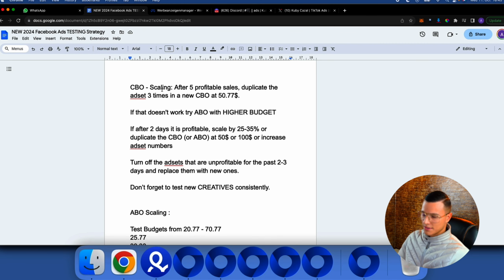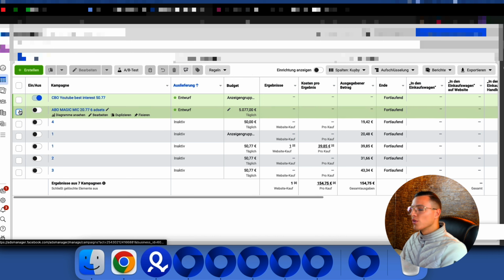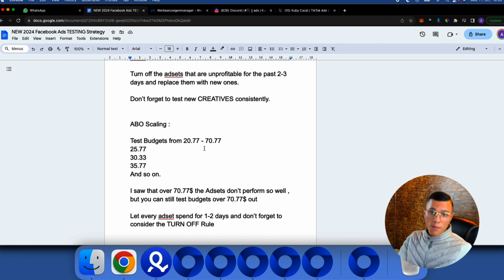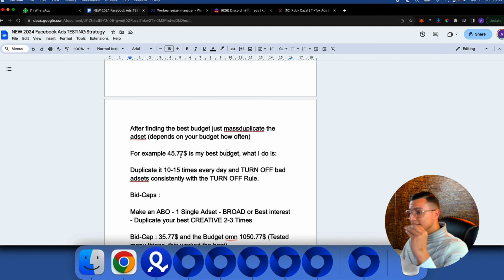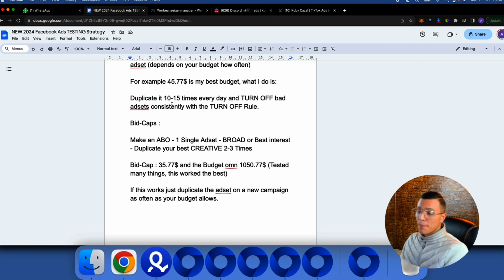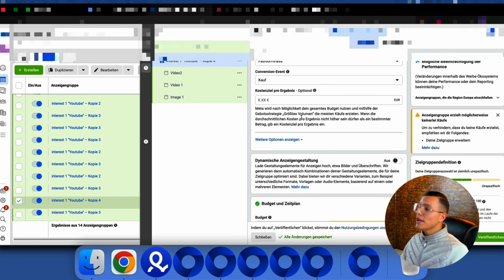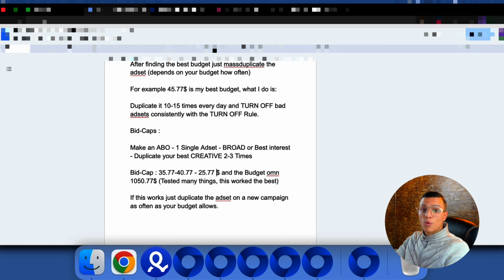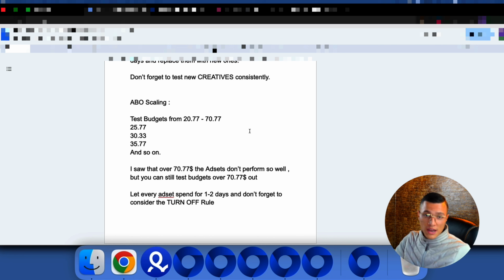From €2.629 to €10.450/Daily | Facebook Ads SCALING Strategy 2024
In this video I show you the Ultimate & Latest Facebook Ads SCALING Strategy 2024!

For this video gurus take thousands of Euros from you!

Follow & Like otherwise you will never become a millionaire and I won't make any more videos for you amk.

Free Dropshipping Discord Group:

Join my free Dropshipping Discord Group for daily Dropshipping Tips

- Expert knowledge from successful dropshippers
- Free access and no obligations
- Suppliers / Supplier
- Million $ Theme
- Marketing Strategies